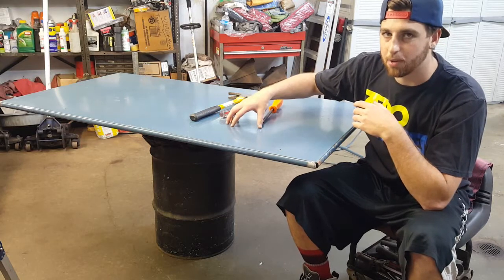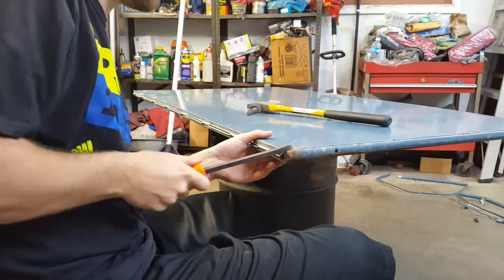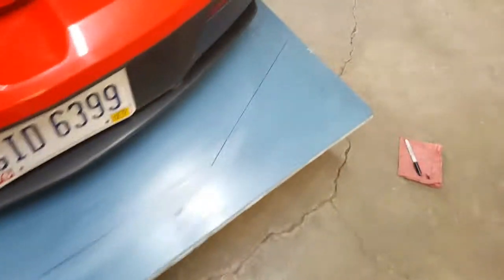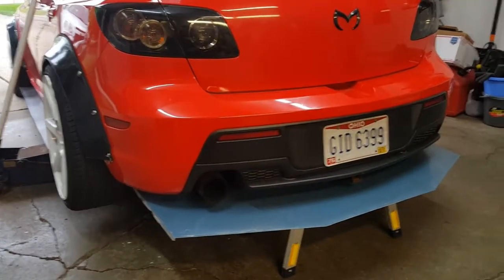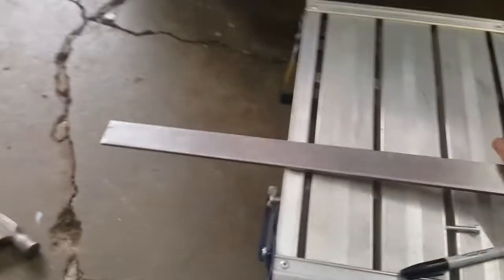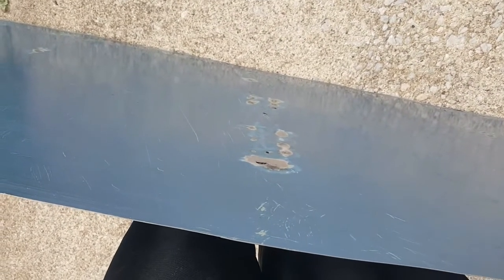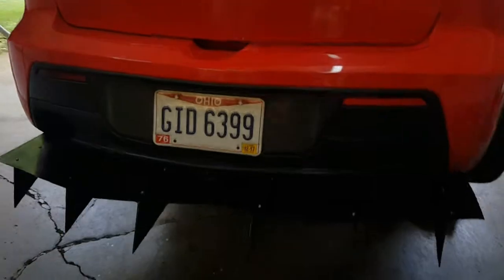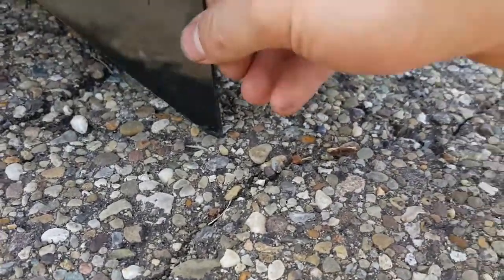Custom DIY Rear Diffuser | Mazdaspeed 3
New video showing you what I used, and how I built this custom, easily removable rear diffuser! Hope you like it and build one for yourself.